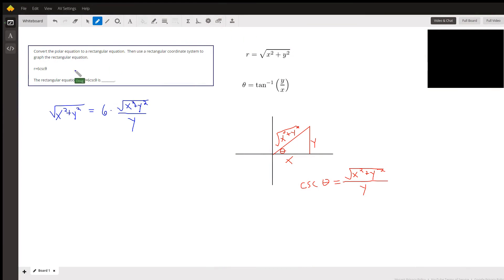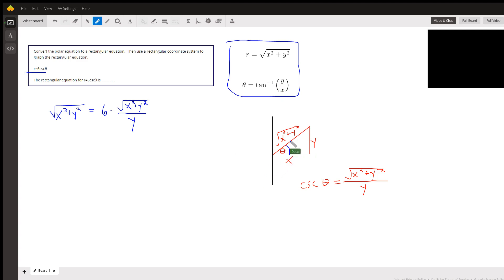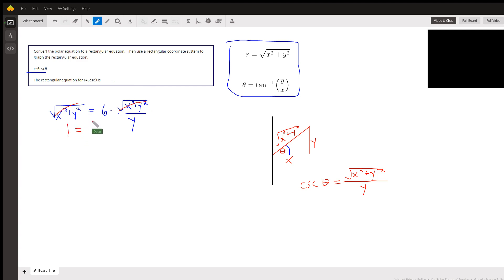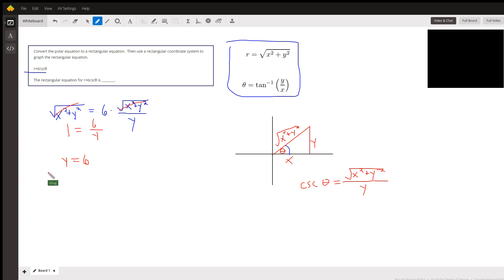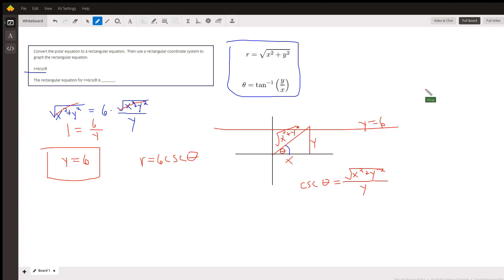Convert r = 6csc(theta) to rectangular form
Question: Convert from Polar to Rectangular
Convert the polar equation to a rectangular equation.  Then use a rectangular coordinate system to graph the rectangular equation.r=6cscθThe rectangular equation for r=6cscθ is ________.

Answered By:

Doug C.